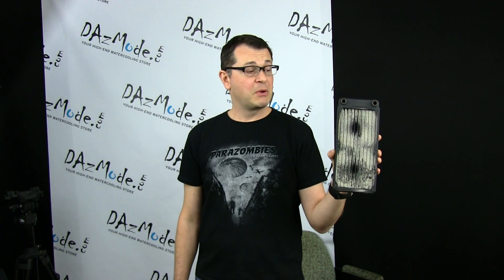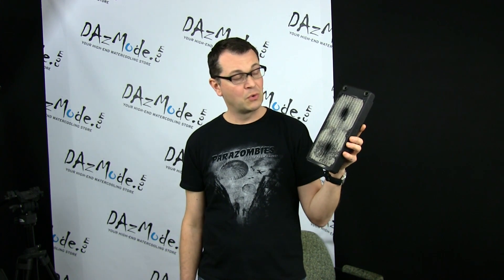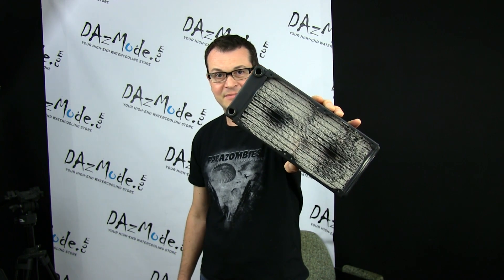Du hast? - DazLabStupid EP6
What would be your guess on how much temps affected?